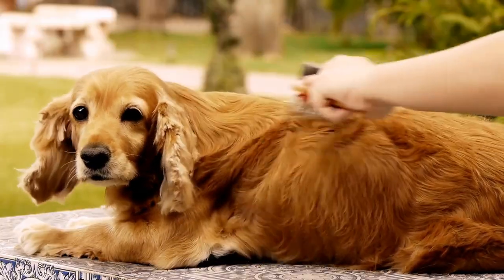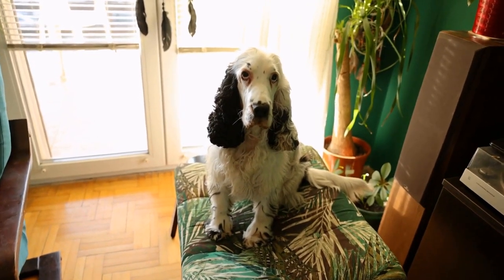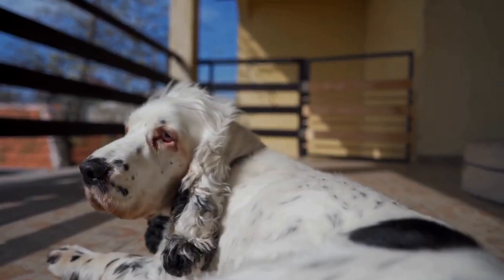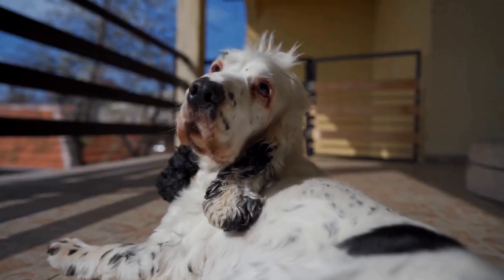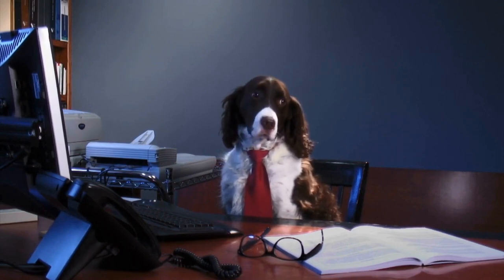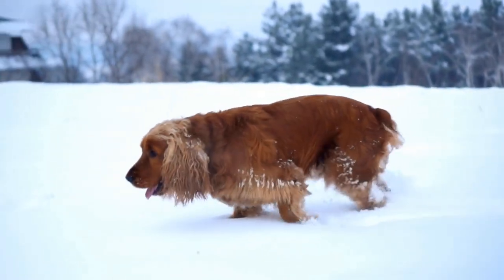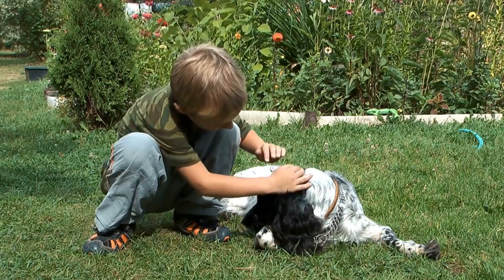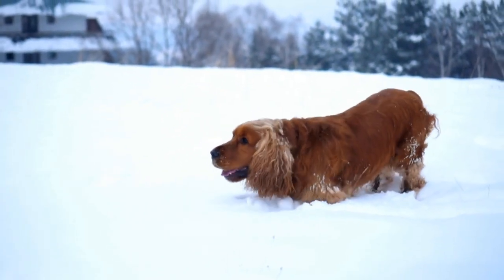Eye and Ear Care for English Springer Spaniels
English Springer Spaniels are beautiful and active dogs known for their playful and friendly nature  They are loved as family pets and are also popular as working dogs  However, like any other breed, English Springer Spaniels require regular care, particularly when it comes to their eyes and ears

Eye care is essential for maintaining the health and well-being of English Springer Spaniels  These dogs are prone to certain eye conditions, such as progressive retinal atrophy (PRA), cataracts, and cherry eye
00:00 Eye and Ear Care for English Springer Spaniels